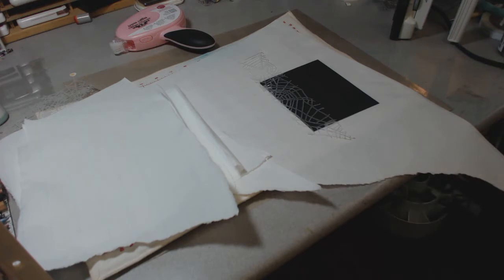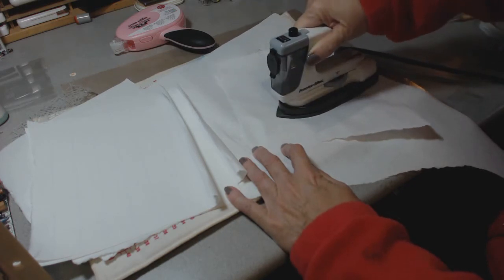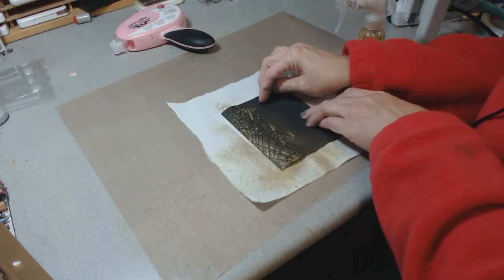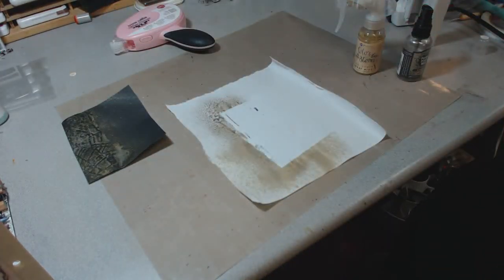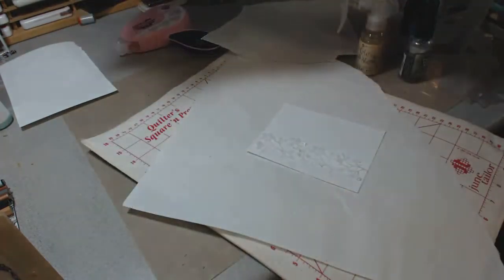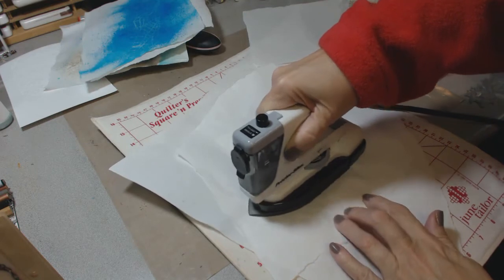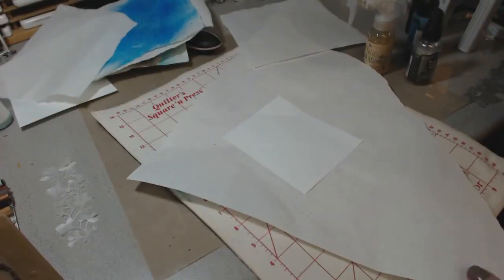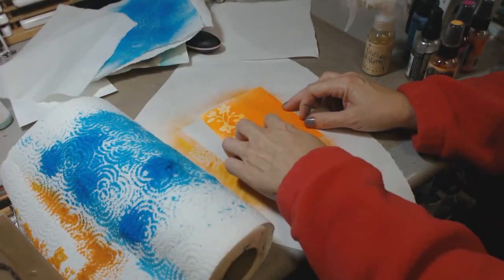Wax Resist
I was experimenting with a new technique using Waxed paper and dies.